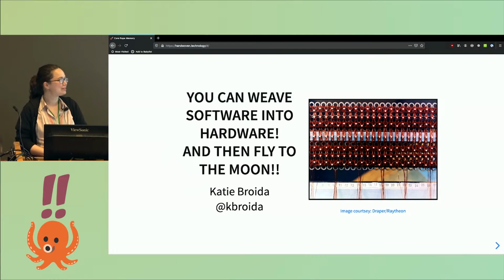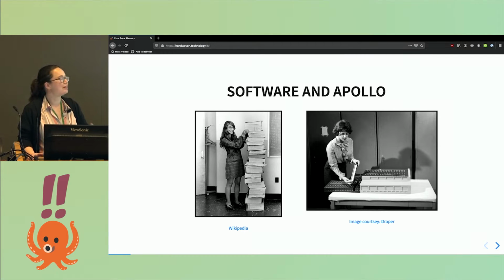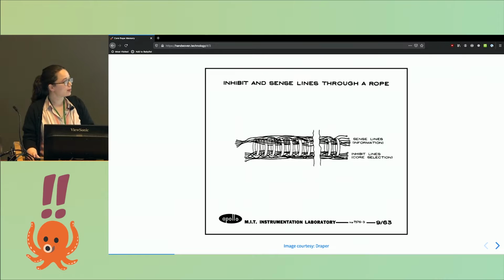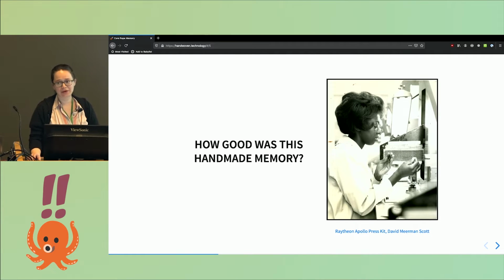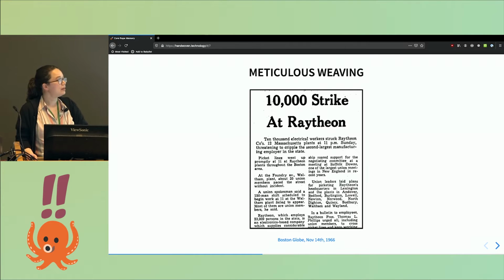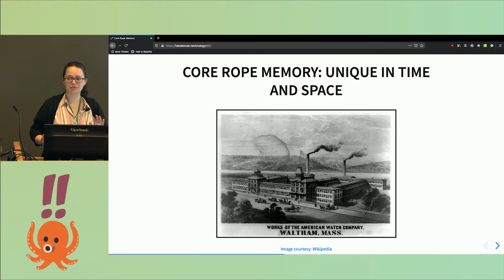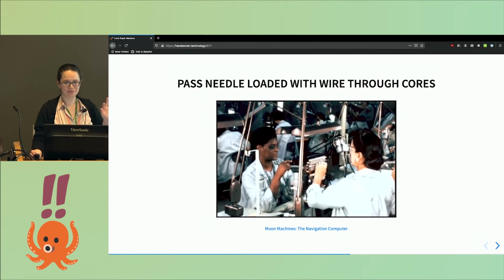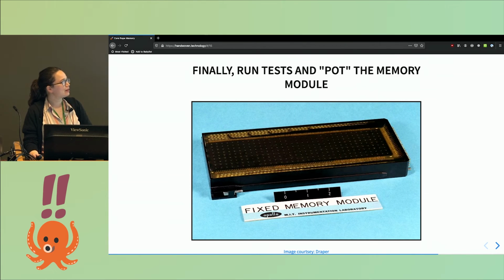!!Con West 2020 - Katie Broida: You can weave software into hardware! And then fly to the moon!!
In the 1960s when astronauts flew to the moon, they used cutting-edge technology: read-only memory that highly trained women wove together from hair-thin wires and iron cores. These hardcoded programs, called core rope memory, sat at the intersection of hardware and software, digital and analog. It was so resilient, it survived when Apollo 12 was struck mid-air by lightning and rebooted flawlessly. Come learn about how this hard software was made, who created it, and how it got humankind to the moon!